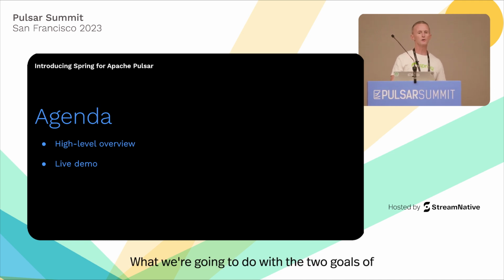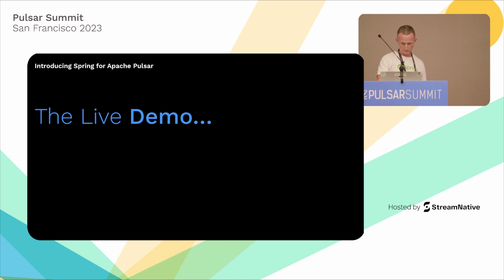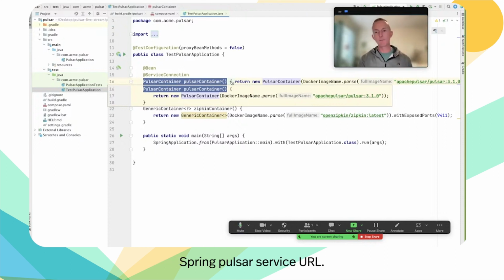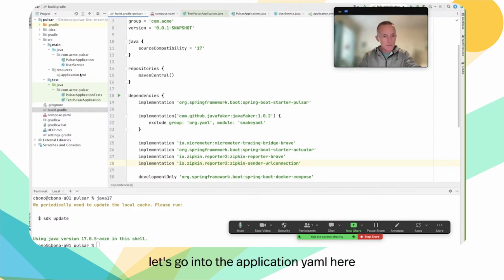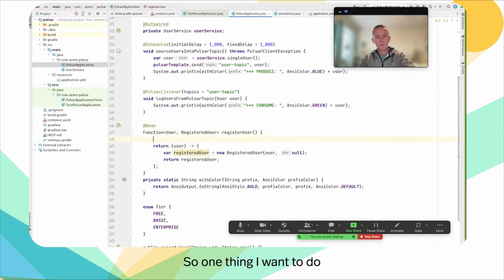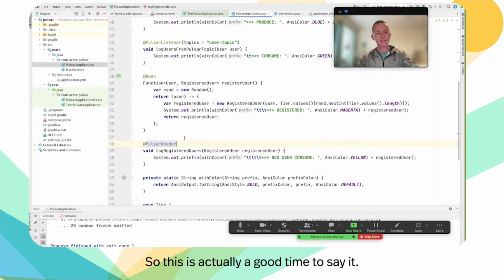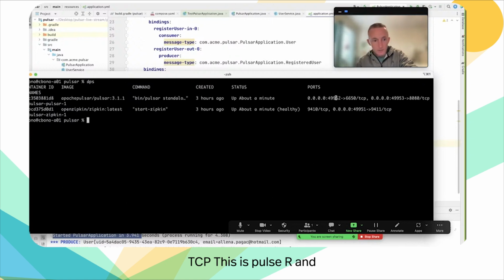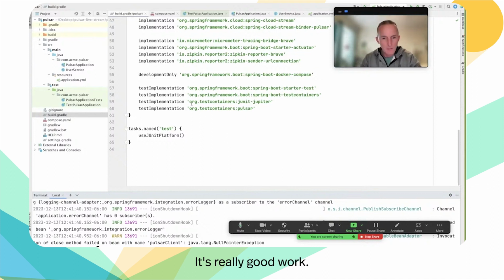Introducing Spring for Apache Pulsar - Pulsar Summit NA 2023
Spring for Apache Pulsar is a library that makes it easy to create stand-alone, production-grade Spring based Applications using Apache Pulsar that you can “just run”.

In this talk we will explore Spring for Apache Pulsar by looking at the core features that it provides including Spring Cloud Stream binder, Reactive support, GraalVM Native Image Support, and Pulsar IO/Functions support.

We will illustrate how this library unlocks developer velocity via Spring Boot foundations when designing pub-sub solutions with Apache Pulsar. You will see how to create a basic Spring for Apache Pulsar app and evolve it from imperative to reactive to native.